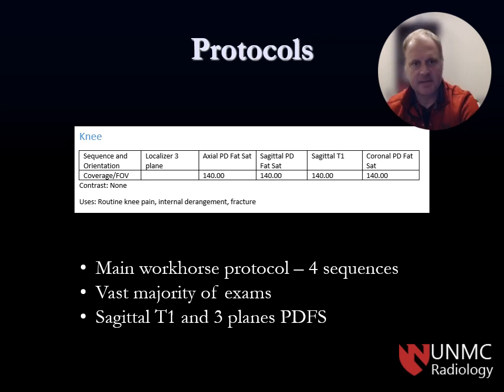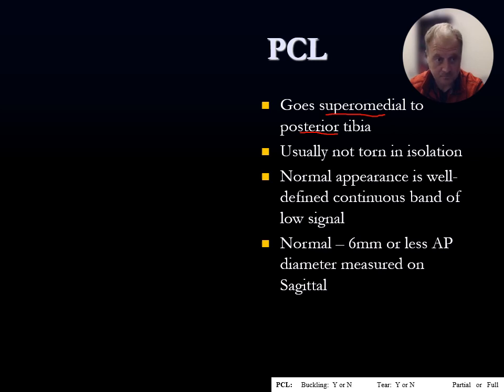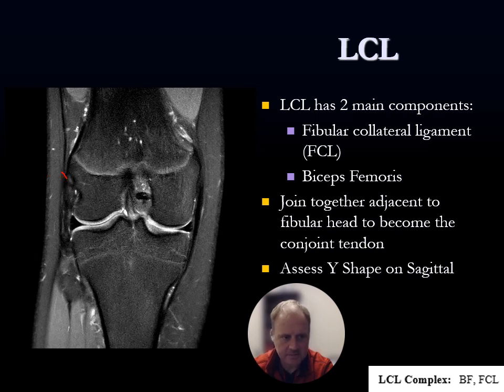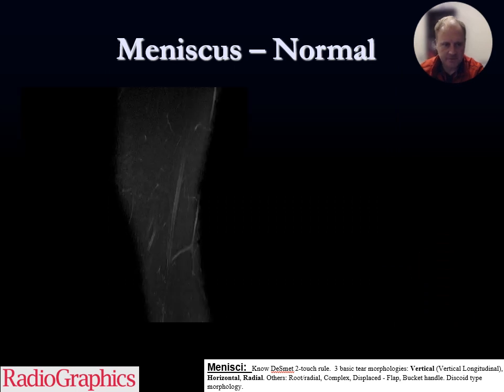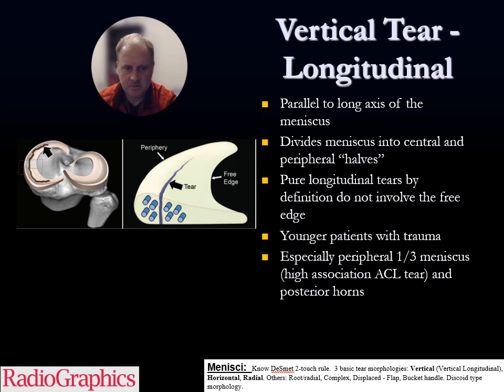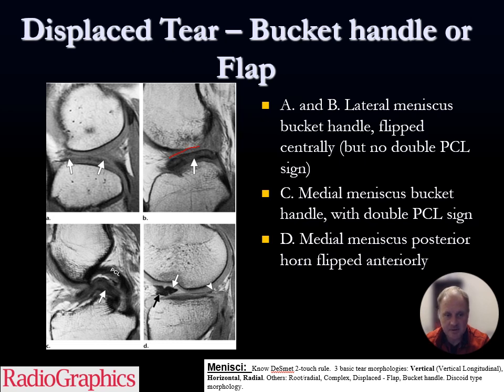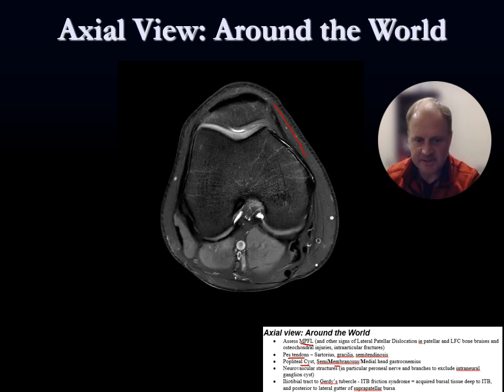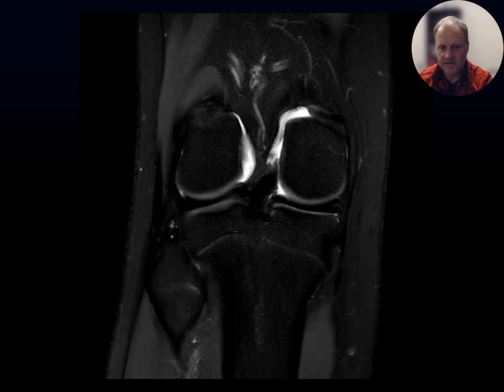How to Read a Knee MRI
A checklist approach to reading knee MRI. Hit the ground running when you start a Bone rotation in your radiology residency!